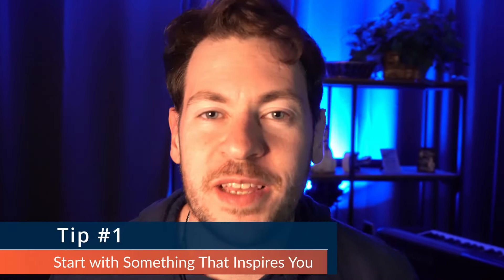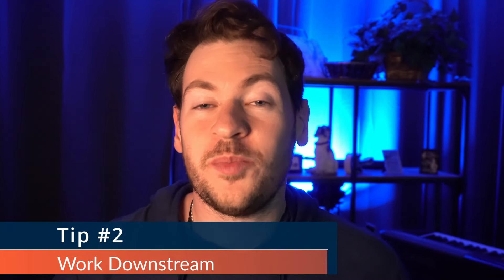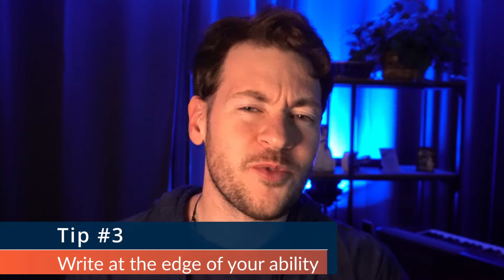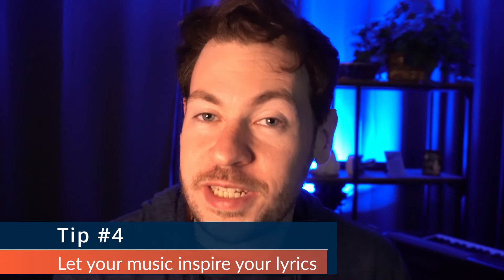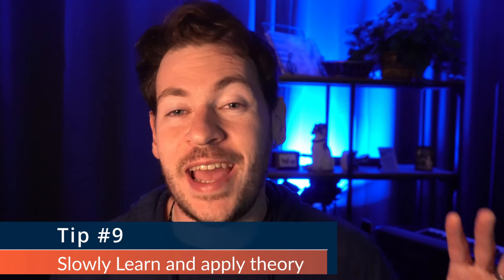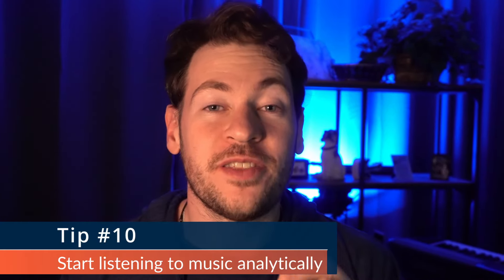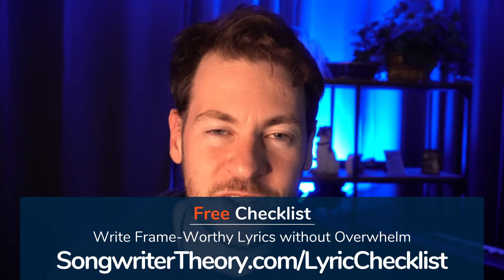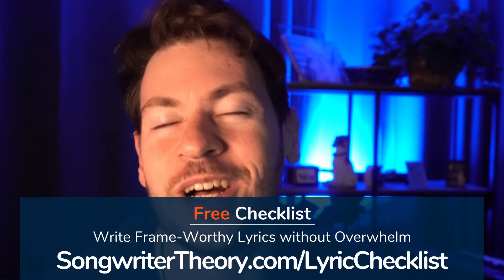15 Practical Tips For Songwriters of All Genres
In this video, we're talking about 15 practical tips for songwriters of all genres. We'll keep each tip short, but also as value-packed as we can. Regardless of how experienced a songwriter you are, there's probably something for you in this video!